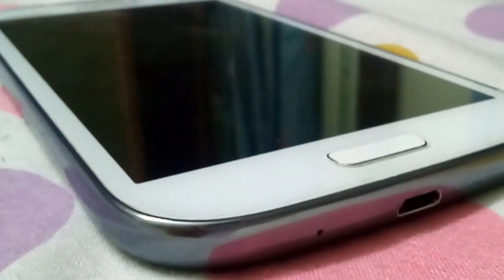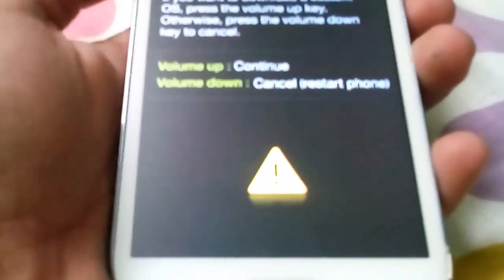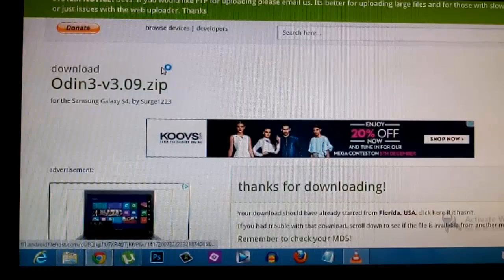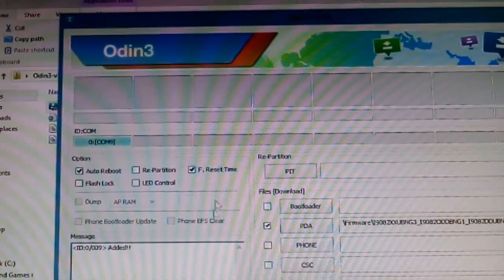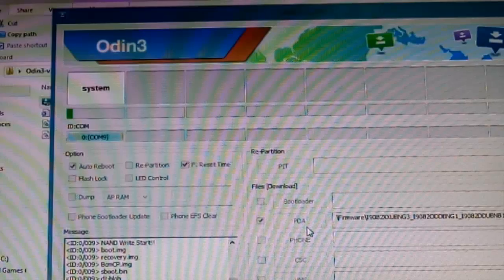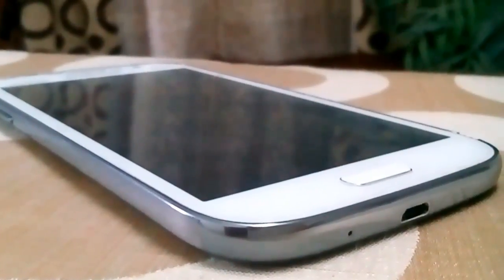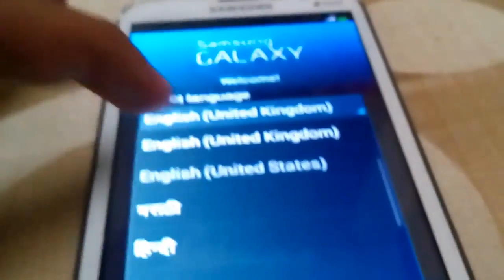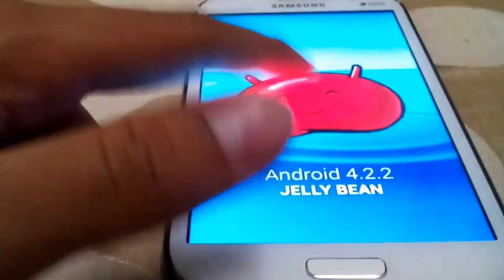Samsung Galaxy Grand i9082 UNROOT/INSTALL STOCK FIRMWARE - Android 4.2.2 JellyBean!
Odin V3.09:
TriangleAway: